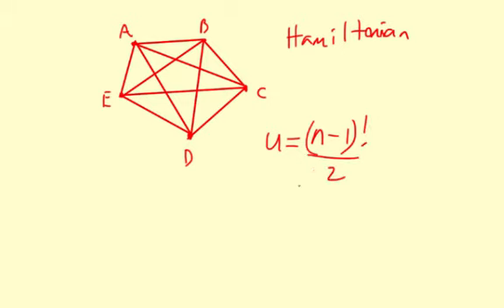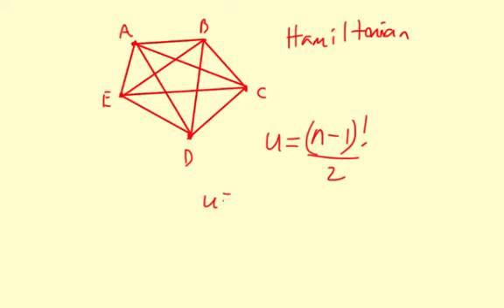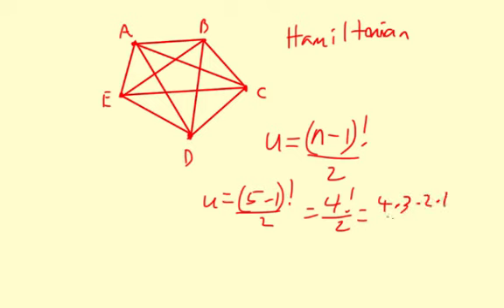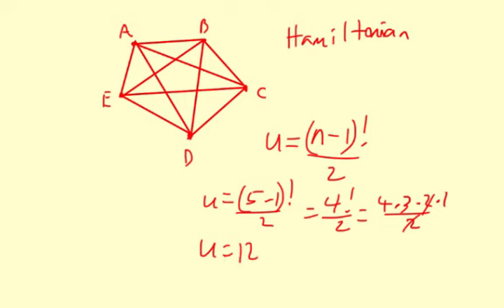Big Picture Hamiltonian Circuits